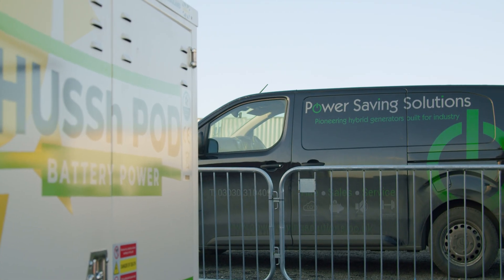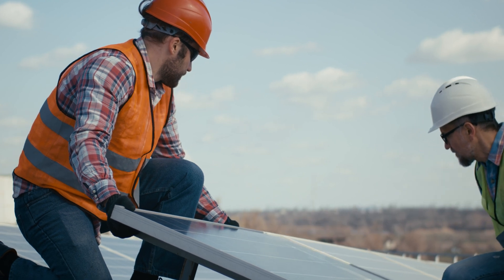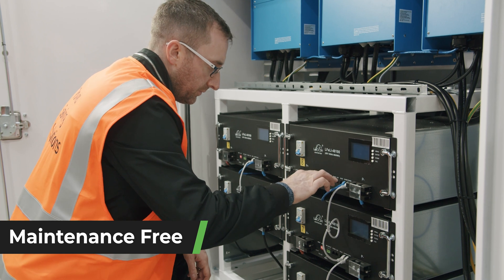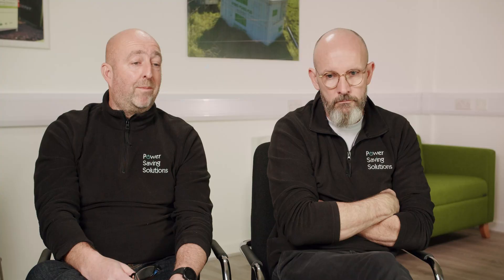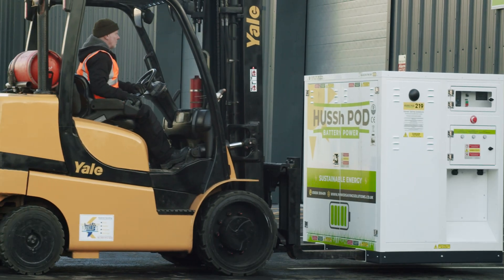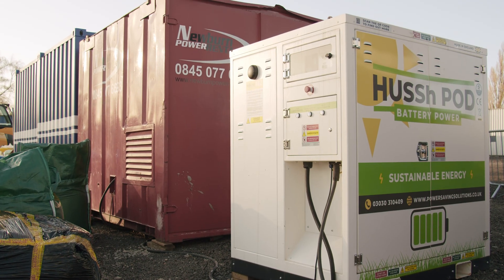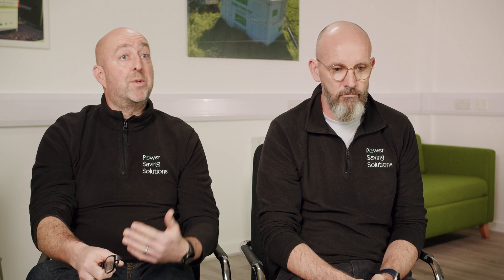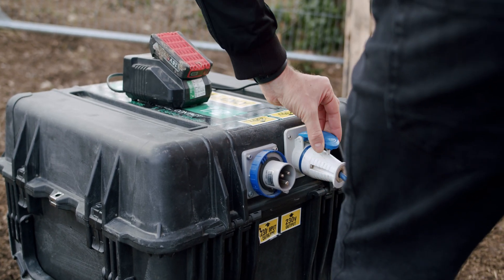Introducing Power Saving Solutions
Power Saving Solutions, the home of the Hussh Pod Battery Energy Storage System.

Battery Energy Storage Systems are used anywhere with a need for tempoary power, and in Hybrid Generator setups, helping a wide range of industries reduce fuel consumption, costs and CO2 emissions.